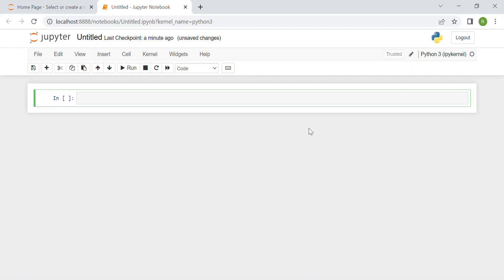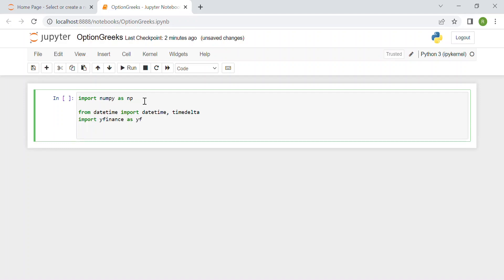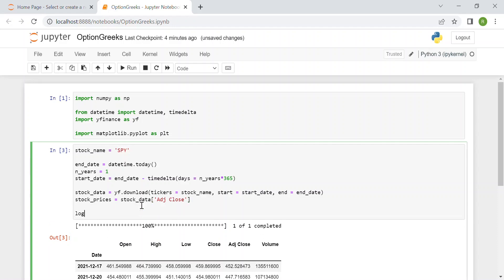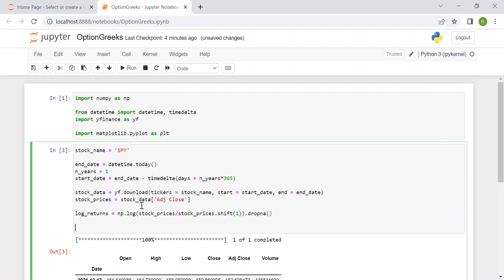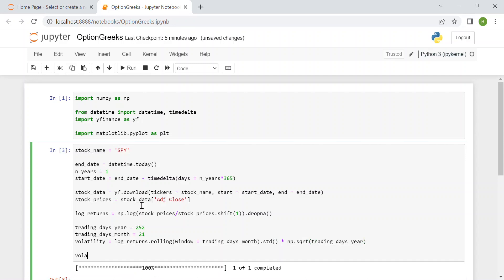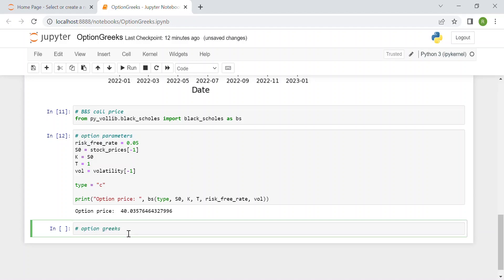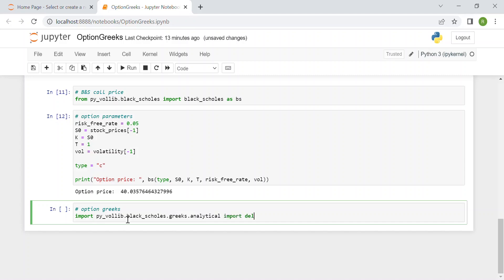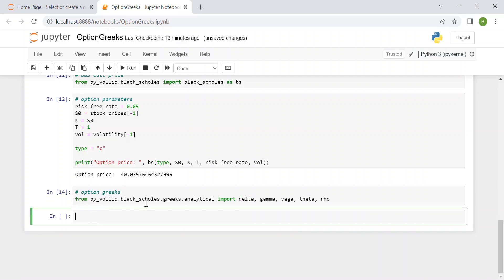Option GREEKS Calculation in PYTHON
In this video we'll calculate all the Option Greeks in Python, under the Black and Scholes Model.

From Wikipedia:
"The Greeks" measure the sensitivity of the value of a derivative product or a financial portfolio to changes in parameter values while holding the other parameters fixed. They are partial derivatives of the price with respect to the parameter values.
The Greeks are important not only in the mathematical theory of finance, but also for those actively trading. Financial institutions will typically set (risk) limit values for each of the Greeks that their traders must not exceed.

00:00 - Introduction
01:05 - Download stock data
03:00 - Stock volatility
04:50 - Plot Stock price and volatility
08:30 - B&S option price
11:06 - B&S option Greeks